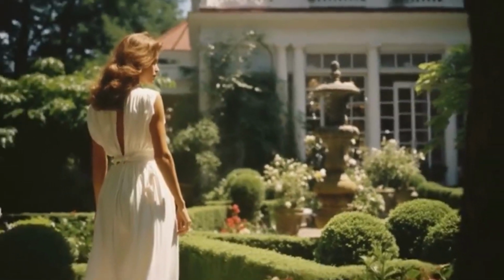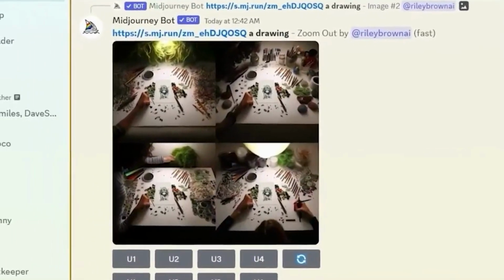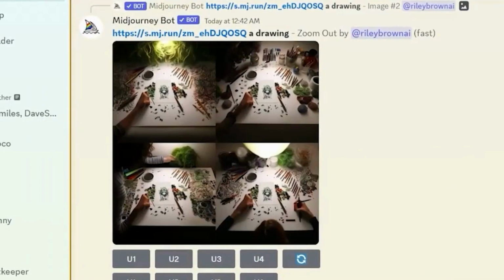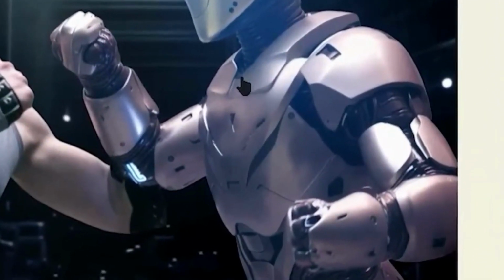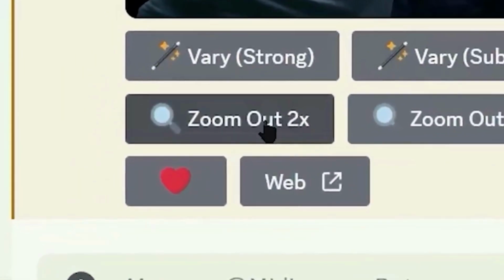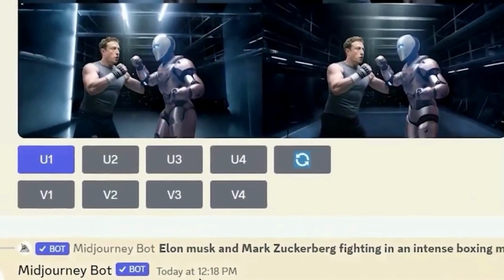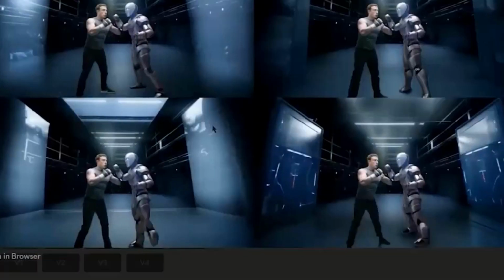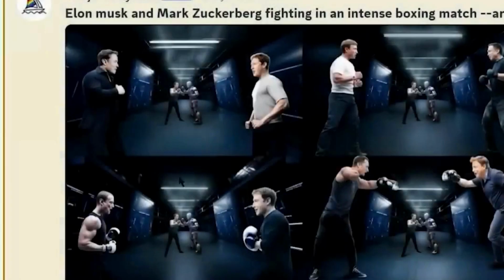Newest Feature In MidJourney V5 Is Live!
A new feature in Midjourney is the ability to zoom out when generating an image. You can do this exactly as you would if you used Adobe Generative Fill, except that it is directly within Discord, so you don't need to do anything.